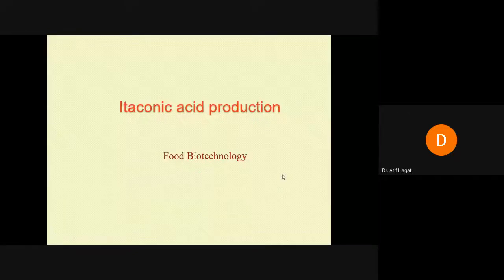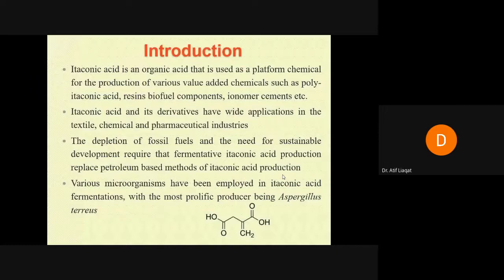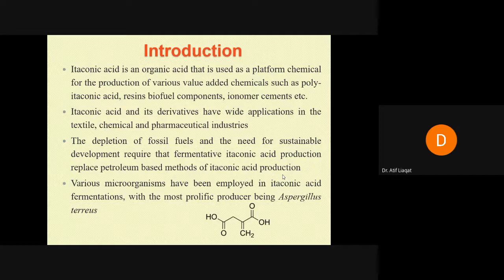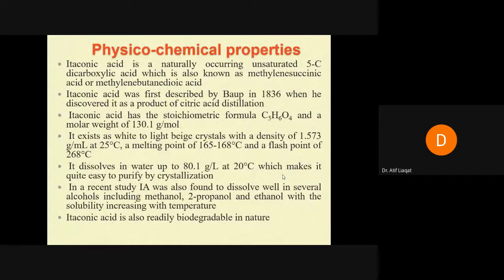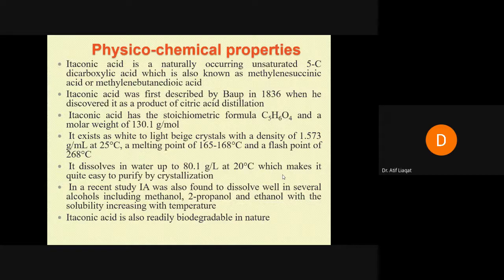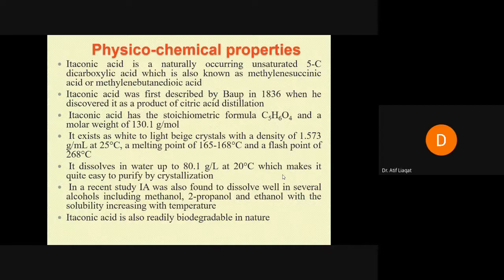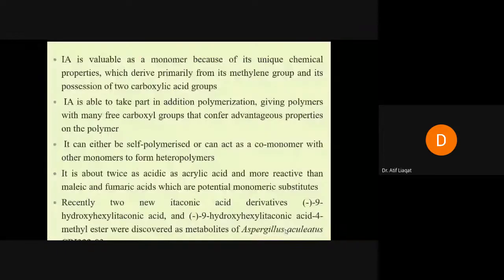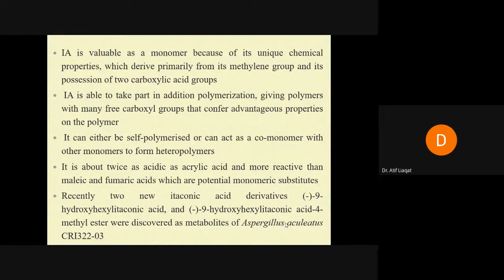Itaconic acid 1